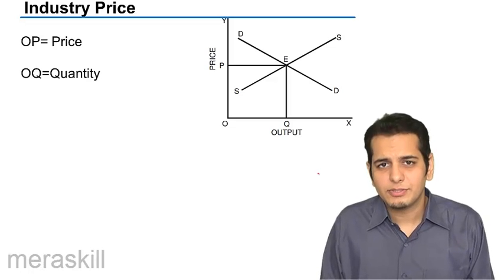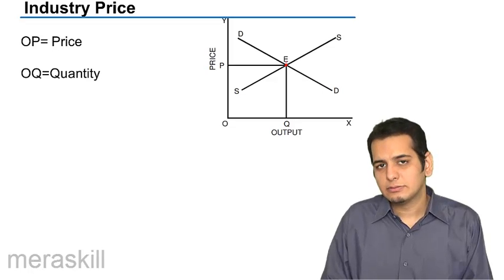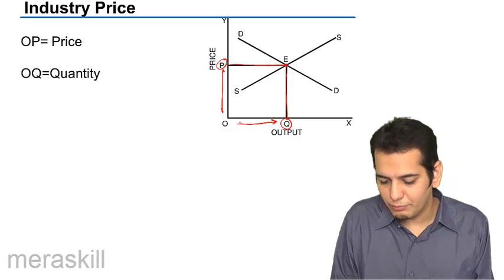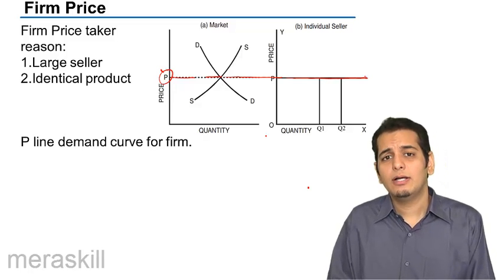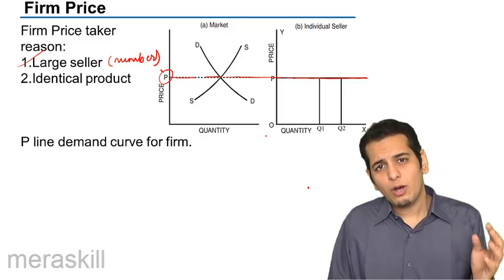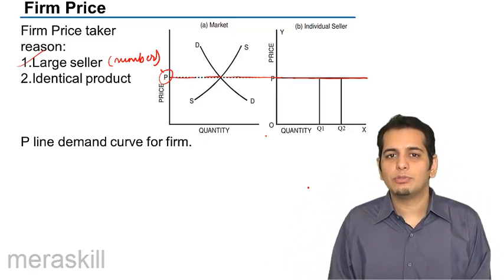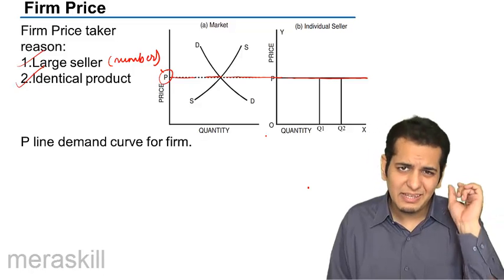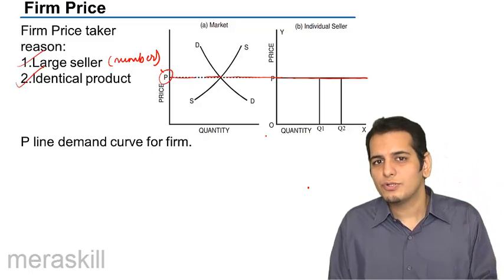How is Price Fixed under PC | Price Determination | CA CPT | CS & CMA Foundation | Class 11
How is Price Fixed under PC, Learn Price Determination under different market, Under Perfect Competition, Monopoly, Monopolistic Competition and Oligopoly.